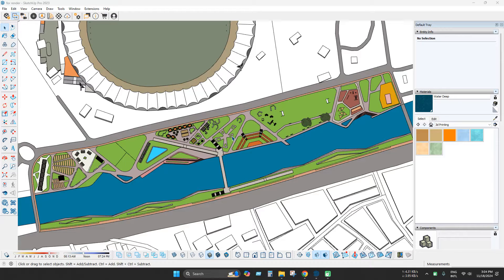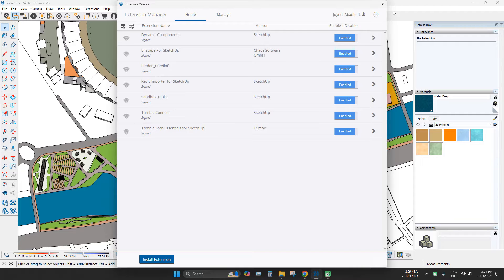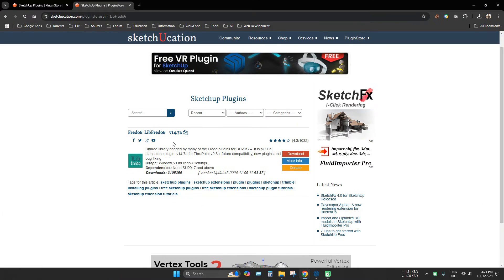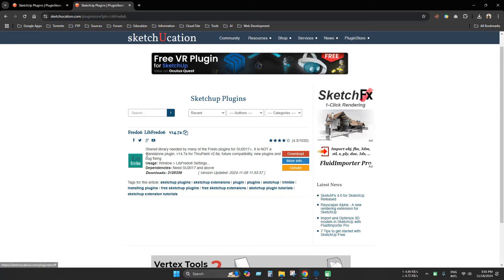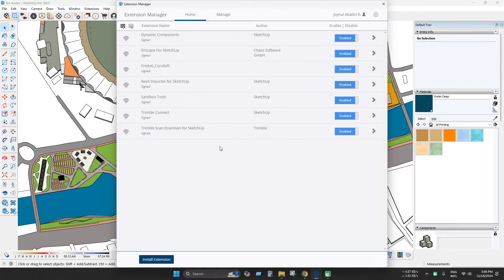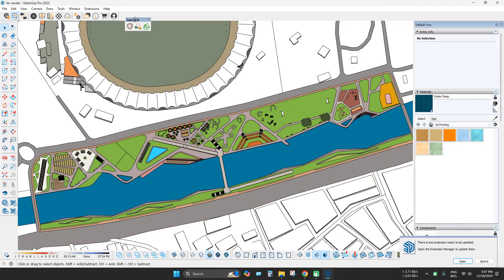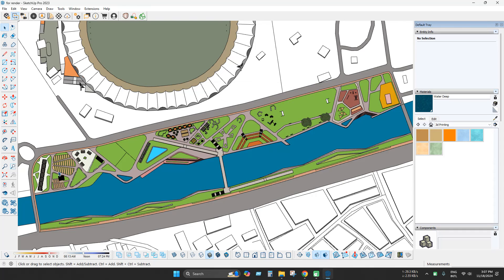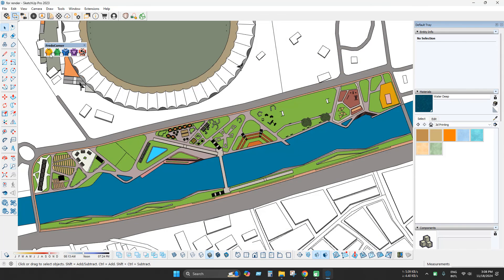LibFredo6 Plugin in SketchUP: Fix Curviloft, Curvizard, FredoCorner, FredoScale, Animator and More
Having trouble with SketchUp extensions like Curviloft, Curvizard, FredoCorner, FredoScale, or Animator? Most of these issues arise from an incorrect installation or missing LibFredo6 Library, which is essential for these plugins to function.